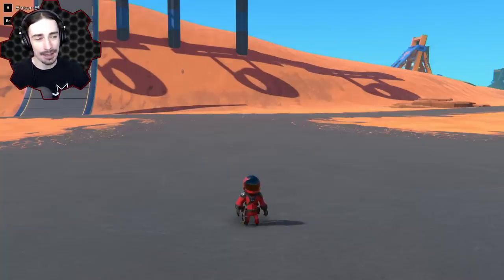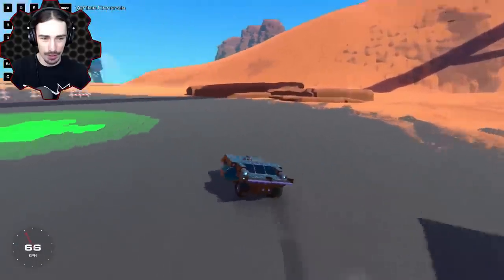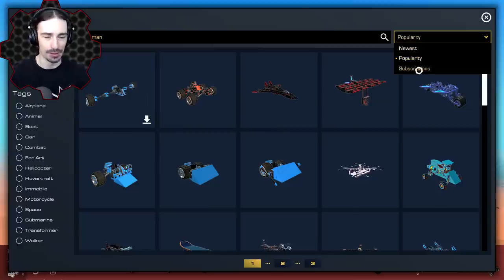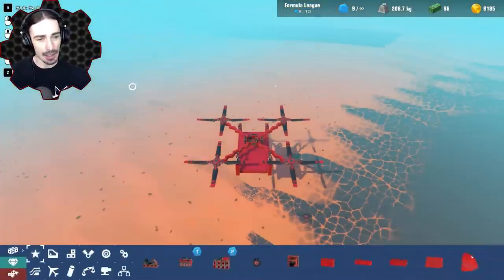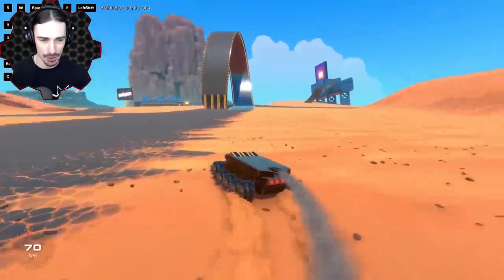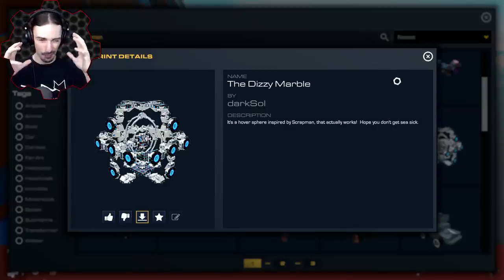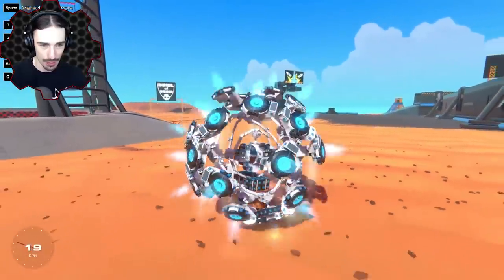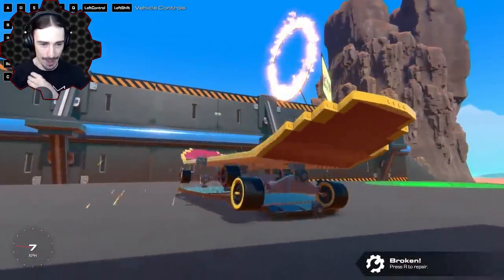I Searched Myself In The Steam Workshop and Found This! [Trailmakers Edition]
Welcome to another episode of Trailmakers!  Today I decided to search my name in the steam workshop to see what people have created and attached my name to for whatever reason.  Some are inspired by, or improvements on builds you've seen in my previous videos, and some just seem completely unrelated to my channel in any way...